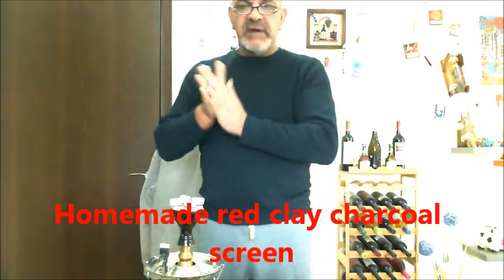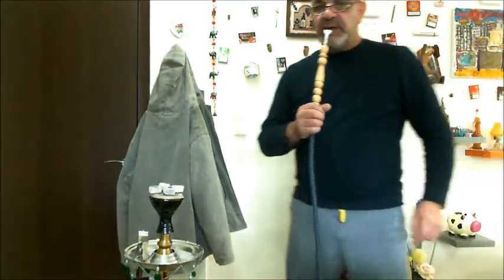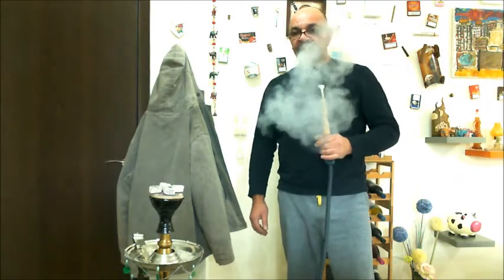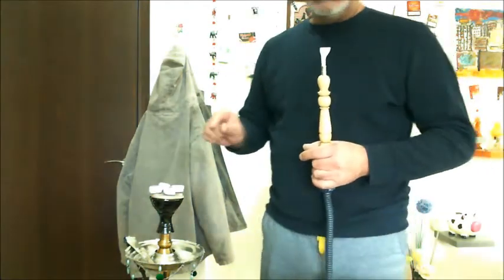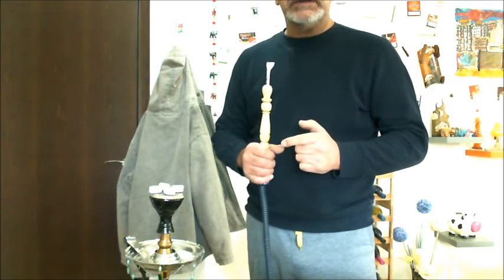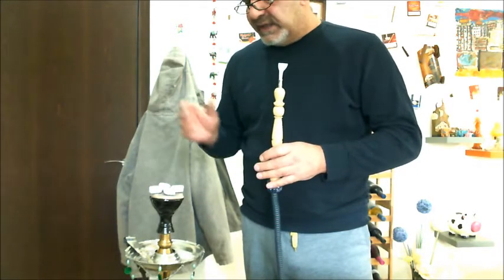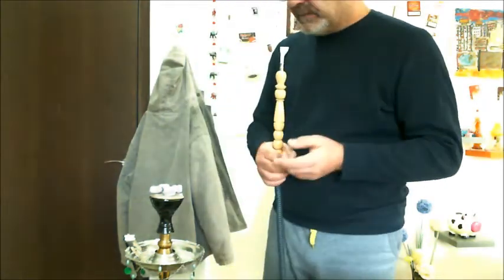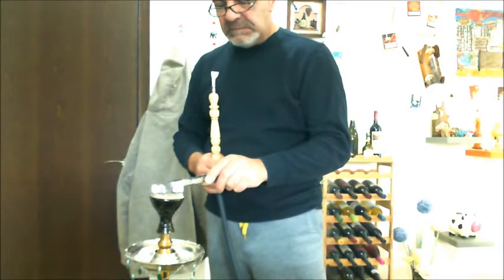charcoal screen 1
A homemade red clay charcoal screen made by hand.
I think it works great